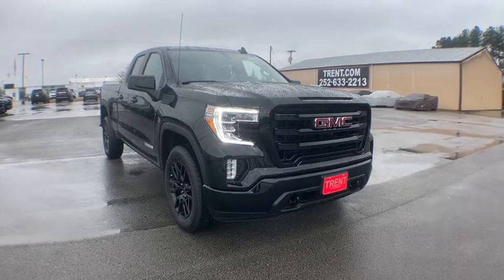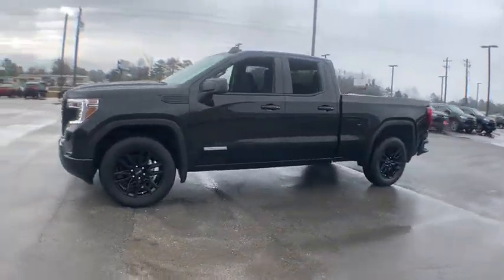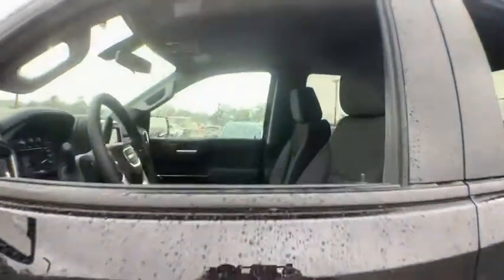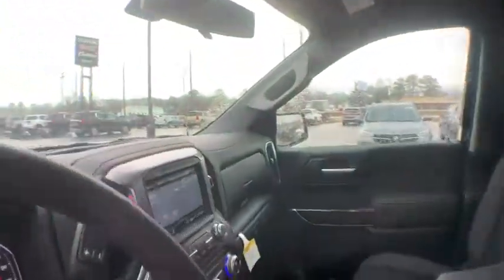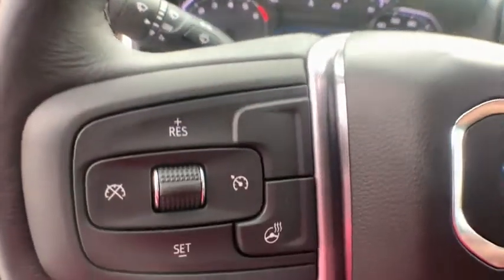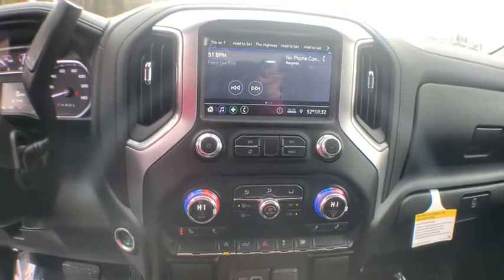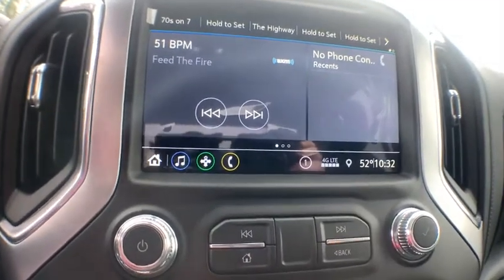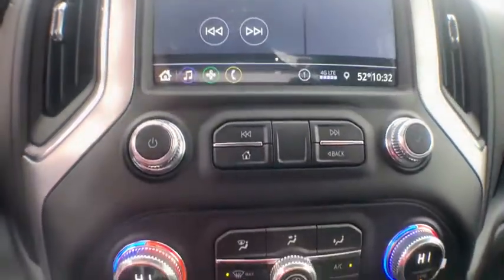2021 GMC Sierra 1500 Jacksonville, Greenville, New Port, Morehead City, Wilmington, NC GR8183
Summit White New 2021 GMC Sierra 1500 available in New Bern, North Carolina at Trent Cadillac Buick GMC. Servicing the Jacksonville, Greenville, New Port, Morehead City, Wilmington, NC area.
2021 GMC Sierra 1500 Elevation - Stock#: GR8183 - VIN#: 3GTU9CEDXMG193179

Summit White 2021 GMC Sierra 1500 Elevation 4WD 8-Speed Automatic EcoTec3 5.3L V8 8-Speed Automatic, 4WD, Black Cloth.Recent Arrival!
Preferred Equipment Group 3SB,3.42 Rear Axle Ratio,3.23 Rear Axle Ratio,Auto-Locking Rear Differential,Wheels: 20 x 9 Black Gloss Painted Aluminum,Front 40/20/40 Split-Bench Seat,Front Bucket Seats,Cloth Seat Trim,10-Way Power Driver Seat Adjuster w/Lumbar,Heavy Duty Suspension,Off-Road Suspension,Radio: GMC Infotainment Audio System,Radio: Premium GMC Infotainment Sys w/Multi-Touch,Preferred Package,SiriusXM Radio,Color-Keyed Carpeting Floor Covering,OnStar & GMC Connected Services Capable,120-Volt Instrument Panel Power Outlet,Front License Plate Kit,LED Cargo Area Lighting,Standard Tailgate,X31 Off-Road Package,Trailering Package,220 Amp Alternator,Heavy-Duty Air Filter,Integrated Trailer Brake Controller,Electric Rear-Window Defogger,Deep-Tinted Glass,Skid Plates,Power Sliding Rear Window w/Rear Defogger,4-Way Manual Passenger Seat Adjuster,GMC Connected Access Capable,Power Front Windows w/Passenger Express Down,Power Rear Windows w/Express Down,Keyless Open & Start,Power Door Locks,Power Front Windows w/Driver Express Up/Down,Rear Wheelhouse Liners,Front Rubberized-Vinyl Floor Mats,Rear Rubberized-Vinyl Floor Mats,Remote Vehicle Starter System,Dual-Zone Automatic Climate Control,Hitch Guidance,Floor-Mounted Center Console,Body-Color Surround Grille,Hill Descent Control,Heated Driver & Front Outboard Passenger Seating,External Engine Oil Cooling,120-Volt Bed Mounted Power Outlet,Heated Steering Wheel,Auxiliary External Transmission Oil Cooler,12-Volt Rear Auxiliary Power Outlet,170 Amp Alternator,2 USB Ports,Electrical Lock Control Steering Column,Dual Exhaust w/Premium Tips,Manual Tilt-Wheel & Telescoping Steering Column,2-Speed Transfer Case,Elevation Convenience Package,Elevation Value Package,Cloth Rear Seat w/Storage Package,HD Radio,Universal Home Remote,Steering Wheel Audio Controls,Premium Bose 7-Speaker Sound System,6-Speaker Audio System Feature,Rear Dual USB Charging-Only Ports,Theft Deterrent System (Unauthorized Entry),HD Rear Vision Camera,Front Frame-Mounted Black Recovery Hooks,4G LTE Wi-Fi Hotspot Capable,Front Center Armrest w/Storage,AM/FM radio: SiriusXM,Premium audio system: GMC Infotainment System,Satellite radio trial duration with new vehicle purchase (months): 3,Apple CarPlay/Android Auto,4-Wheel Disc Brakes,6 Speakers,Air Conditioning,Electronic Stability Control,Tachometer,Voltmeter,ABS brakes,Alloy wheels,Automatic temperature control,Brake assist,Bumpers: body-color,Delay-off headlights,Driver door bin,Driver vanity mirror,Dual front impact airbags,Dual front side impact airbags,Front anti-roll bar,Front dual zone A/C,Front fog lights,Front reading lights,Front wheel independent suspension,Fully automatic headlights,Heated door mirrors,Heated front seats,Heated steering wheel,Illuminated entry,Low tire pressure warning,Occupant sensing airbag,Outside temperature display,Overhead airbag,Overhead console,Panic alarm,Passenger door bin,Passenger vanity mirror,Power door mirrors,Power driver seat,Power steering,Power windows,Radio data system,Rear reading lights,Rear seat center armrest,Rear step bumper,Rear window defroster,Remote keyless entry,Security system,Speed control,Speed-sensing steering,Split folding rear seat,Steering wheel mounted audio controls,Telescoping steering wheel,Tilt steering wheel,Traction control,Trip computer,Variably intermittent wipers,Compass,EXHAUST  DUAL WITH PREMIUM TIPS,GVWR  7100 LBS. (3221 KG),HILL DESCENT CONTROL,AIR FILTER  HEAVY-DUTY,UNIVERSAL HOME REMOTE,SUMMIT WHITE,SKID PLATES,COOLING  EXTERNAL ENGINE OIL COOLER,CENTER CONSOLE  FLOOR-MOUNTED  with cup holders  cell phone storage  power cord management  hanging file folder capability,WHEELS  20 X 9 (50.8 CM X 22.9 CM) BLACK GLOSS PAINTED ALUMINUM  (STD),HD RADIO,ALTERNATOR  170 AMPS,TRAILER BRAKE CONTROLLER  INTEGRATED,LICENSE PLATE KIT  FRONT,POWER OUTLET  INSTRUMENT PANEL  120-VOLT  (400 watts shared with (KC9) bed mounted power outlet),ENGINE  5.3L ECOTEC3 V8  (355 hp [265 kW] @ 5600 rpm  383 lb-ft of torque [518 Nm] @ 4100 rpm); featuring all-new Dynamic Fuel Management that enables the engine to operate in 17 different patterns between 2 and 8 cylinders  depending on demand  to optimize power delivery and efficiency,BOSE SOUND SYSTEM  PREMIUM 7-SPEAKER SYSTEM  with Richbass woofer,REAR AXLE  3.23 RATIO,